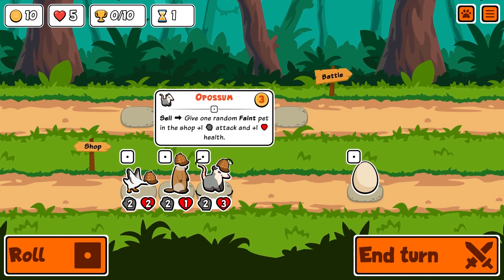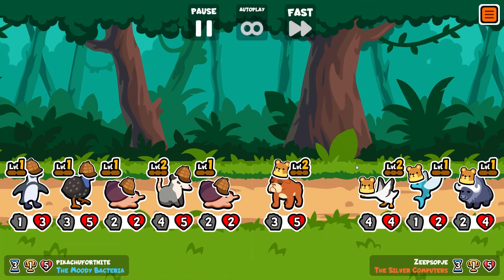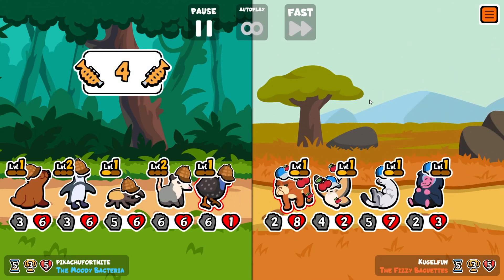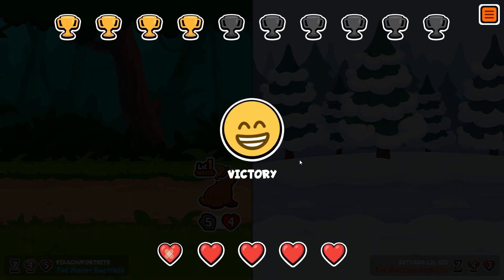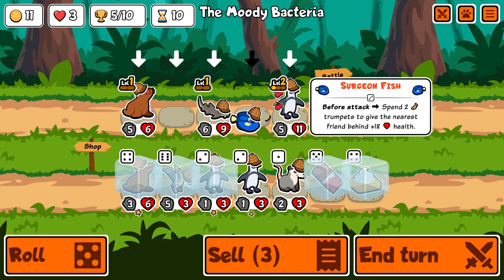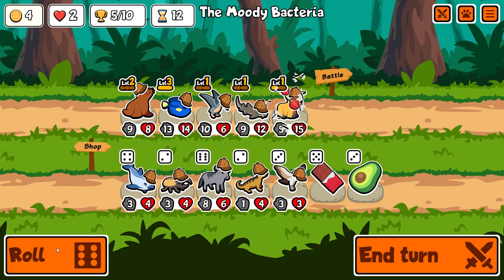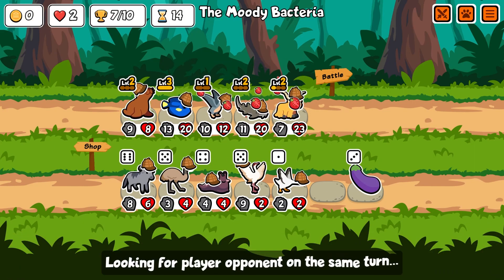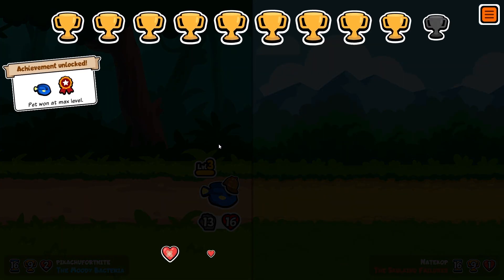Just keep swimming with the Surgeon fish in Super Auto Pets.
Get in loser. Dory is lost and we need to go find her because she would do the same for us.

About Super Auto Pets:

Super Auto Pets is a fast-paced autobattler that combines the elements of games like Pokémon and Hearthstone with adorable/cool creature team building with tons of strategy and a bit of randomness. Battle against other players at your own pace in this free to play chill auto battler. They each have unique abilities, so choose wisely who will join your team!

Pet Abilities:

Surgeon Fish 3 Attack, 3 Health
Level 1 Before attack: Spend 2 trumpets to give the nearest friend behind +6 health.
Level 2 Before attack: Spend 2 trumpets to give the nearest friend behind +12 health.
Level 3 Before attack: Spend 2 trumpets to give the nearest friend behind +18 health.

Highland Cow 4 Attack, 12 Health
Level 1 Start of battle: Gain +1 trumpet for each 2 health this has.
Level 2 Start of battle: Gain +2 trumpet for each 2 health this has.
Level 3 Start of battle: Gain +3 trumpet for each 2 health this has.

Nurse Shark 4 Attack, 6 Health
Level 1 Faint: Spend up to 10 trumpets and deal triple damage to one random enemy.
Level 2 Faint: Spend up to 10 trumpets and deal triple damage to two random enemies.
Level 3 Faint: Spend up to 10 trumpets and deal triple damage to three random enemies.

Pteranodon 5 Attack, 3 Health
Level 1 Friend faints: If it was a Faint pet, activate its ability again. Works 1 time per turn.
Level 2 Friend faints: If it was a Faint pet, activate its ability again. Works 2 time per turn.
Level 3 Friend faints: If it was a Faint pet, activate its ability again. Works 3 time per turn.

Sealion 3 Attack, 6 Health
Level 1 End turn: Give friends behind +1 attack and friends ahead +1 health.
Level 2 End turn: Give friends behind +2 attack and friends ahead +2 health.
Level 3 End turn: Give friends behind +3 attack and friends ahead +3 health.